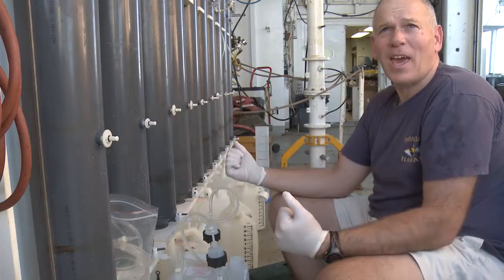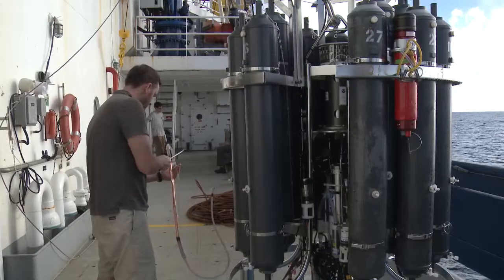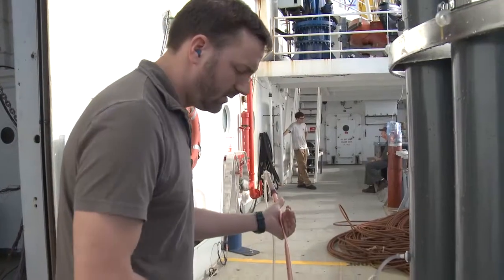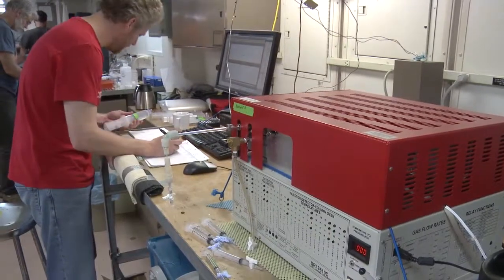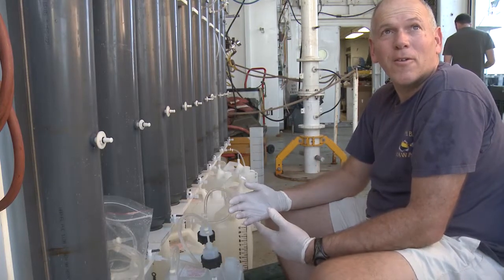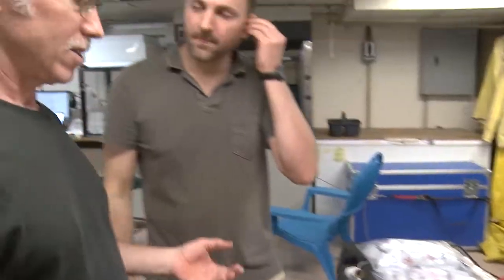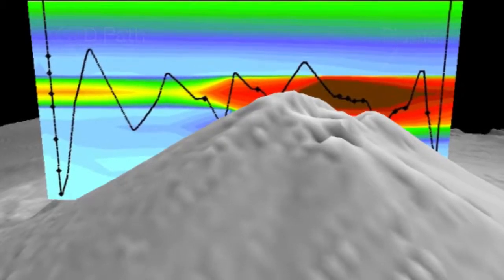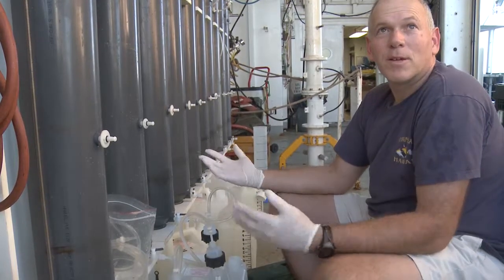SRoF14 Video14 - Daikoku Seamount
Daikoku Seamount – Erupting! Video courtesy of Submarine Ring of Fire 2014 - Ironman, NSF/NOAA. Video produced by Saskia Madlener. Music by Charlie Brooks.